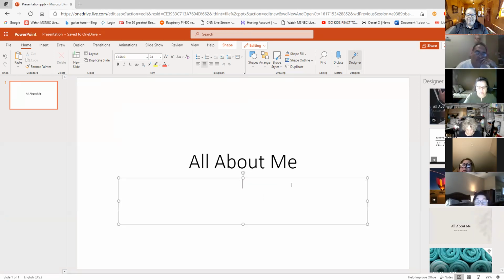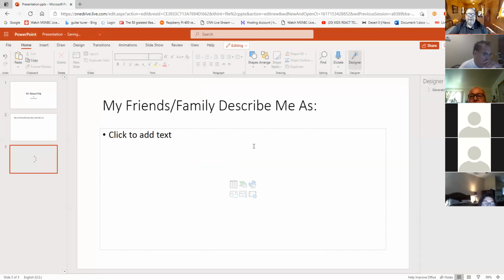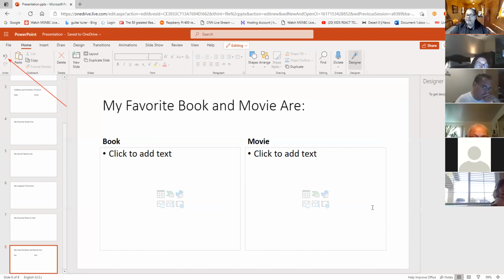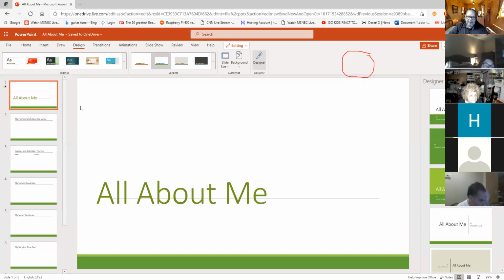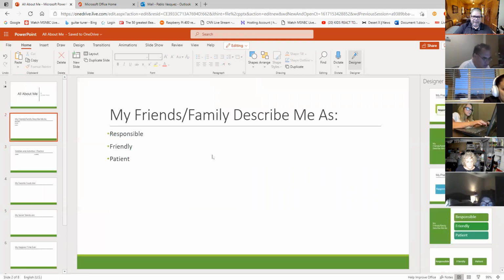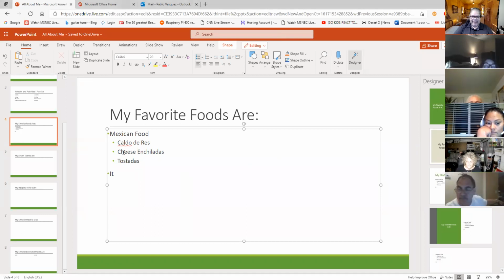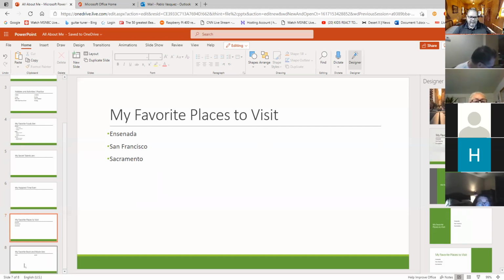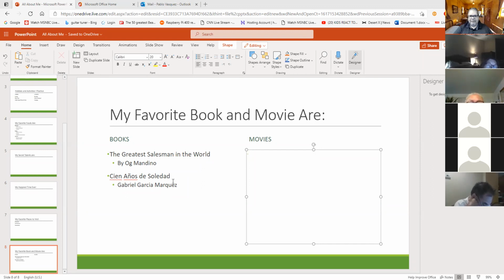Microsoft Office 365 - All About Me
Mr. Vasquez's Adult Class - All About Me
Microsoft Office 365 - 03/30/2021